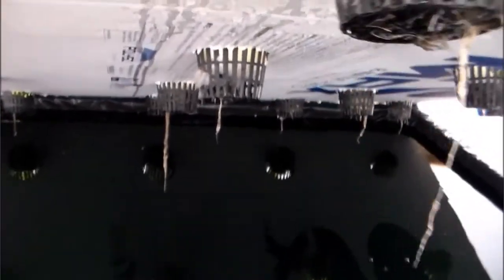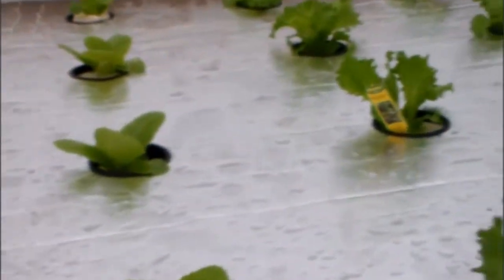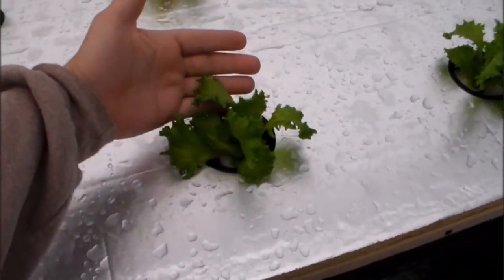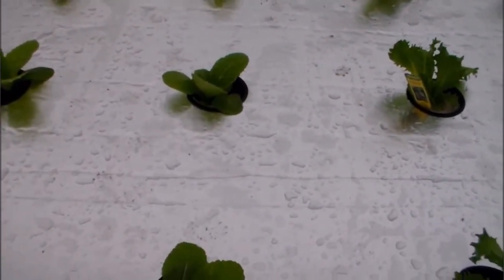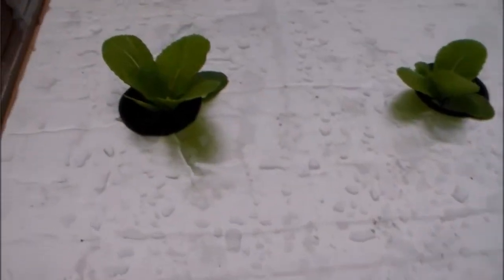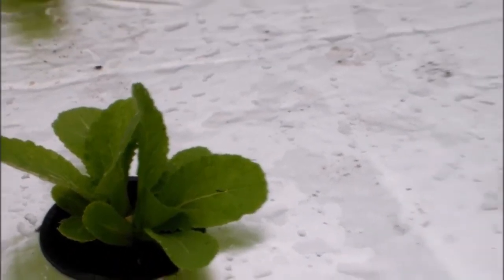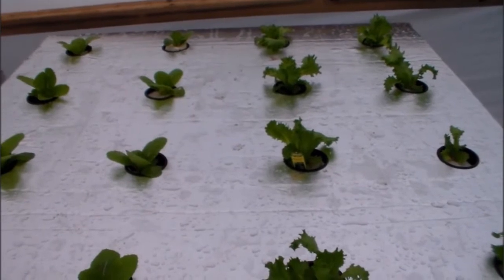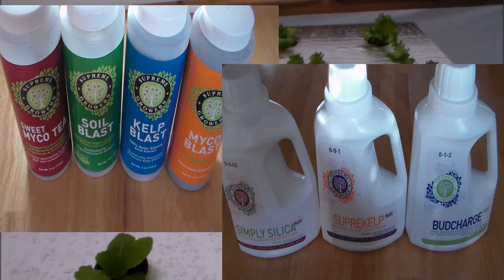Grow Raft System (No Air Pump)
Hydroponic Gardens: The Lettuce Raft Method - Hydroponics- Grow Raft System kratky -Different Methods of Aquaponics-Aquaponic systems Floating raft construction can be done -The Kratky Method & Floating Raft Hydroponics -Non-circulating Hydroponic Methods for Growing Lettuce

Info on this type of system by BA Kratky
It is called the Kratky method, developed by a professor from the Univ. of Hawaii. He found a setup that would allow you to grow the plants in a static nutrient solution without the need for aeration.

I first seen it on mhpgardener youtube channel, here are his videos I watched and got the ideal from then made the beds to the size i wanted. watch all his videos on it. he talks about fertilizing and all. his new videos are at the bottom.

Please help me to publish this video! Share it on Facebook, Twitter,Reddit,Google+ and Blogs and Co. if you like it!